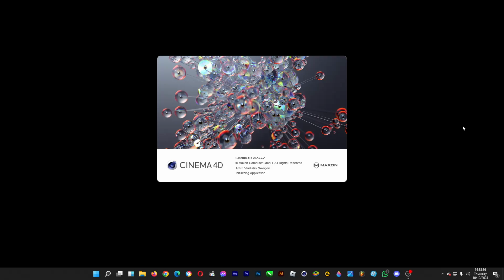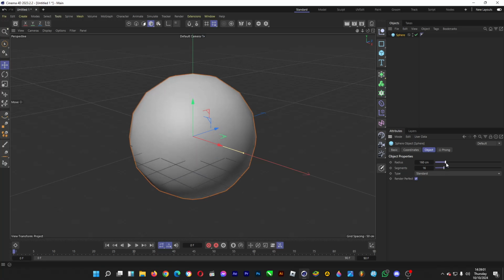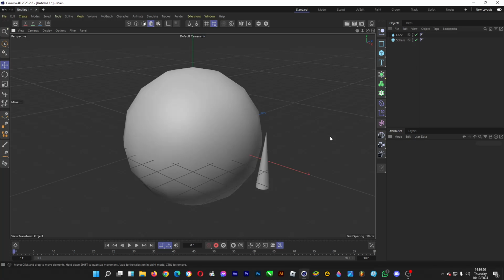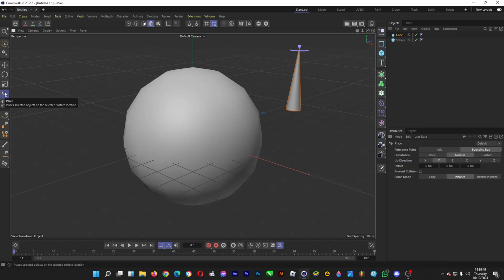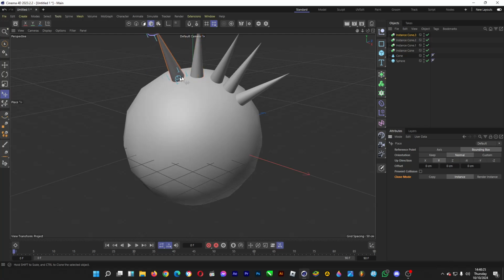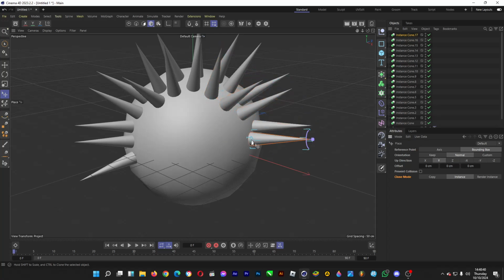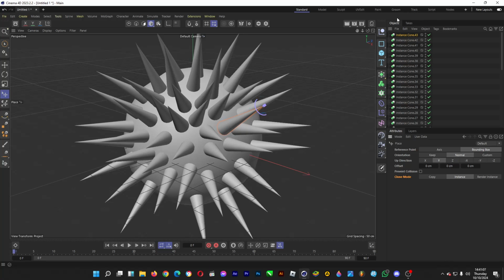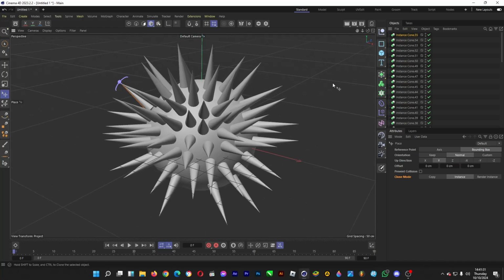Stick A 3D Object Onto Another 3D Object with "Place" Tool in Cinema 4D.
You can easily stick the base of a 3D Object onto the surface of another 3D Object with "Place" tool. Watch the tutorial to know how.